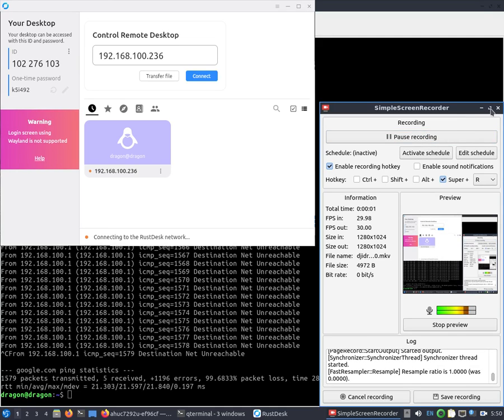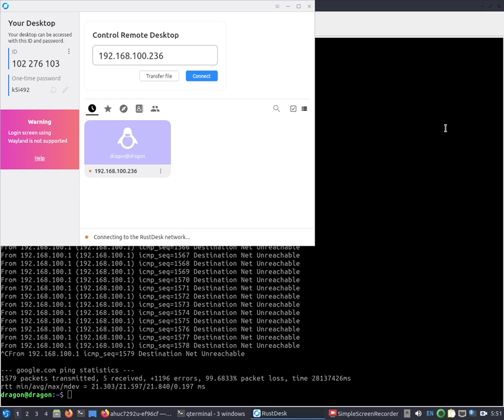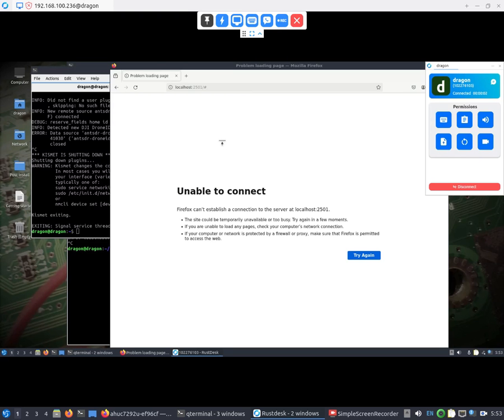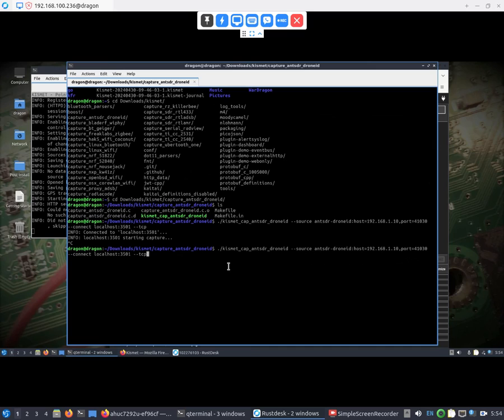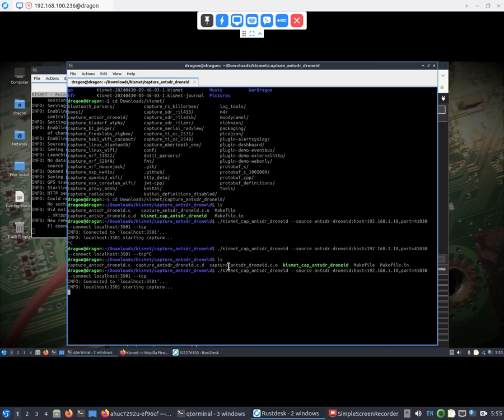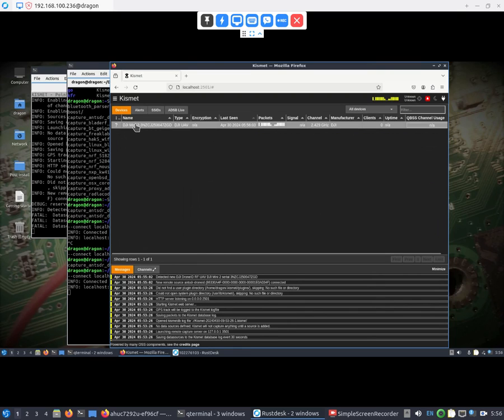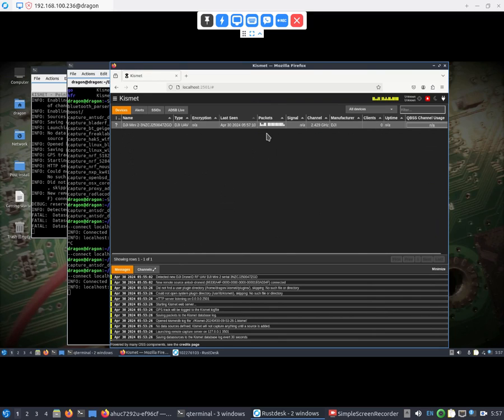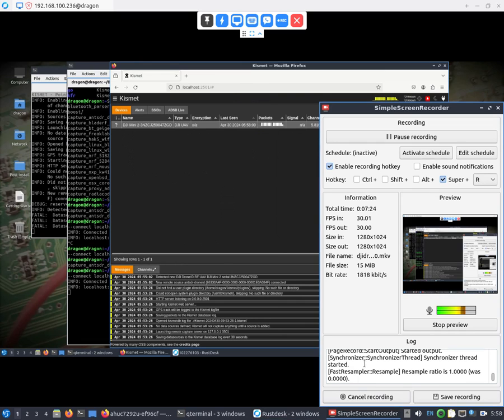WarDragon DJI DroneID Remote Detection Over Halow-U Mesh w/ AntSDR e200 + Kismet (DJI Mini 2)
In this technical YouTube video, I show a process of remotely decoding DJI DroneID with the WarDragon kit and AntSDR e200 (plugged into the side of the WarDragaon via USB/Ethernet) while seamlessly integrating Kismet. The e200 is doing the heavy lifting when it comes to decoding the DJI DroneID data in real-time ￼ while analyzing the Ocusync protocol frequencies.

The AntSDR e200 captures and decodes DJI DroneID data with precision. Keep in mind when loaded with this firmware, that's all the AntSDR e200 will do.

Remote access to the WarDragon over a mesh network was facilitated by the Halow-U adapter provided by Alfa.

Leveraging the Halow protocol within the 900MHz spectrum, I established a remote desktop connection and was able to control and do everything I needed.

Please note that you will need the latest Kismet nightly build or wait for the next stable release of Kismet, at which point a sudo apt upgrade will likely get you what you need on the WarDragon.